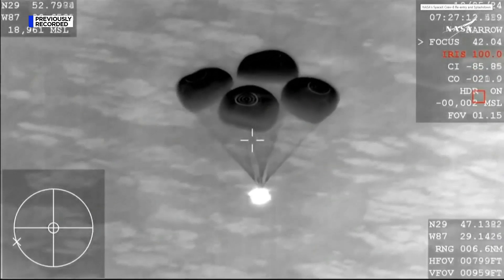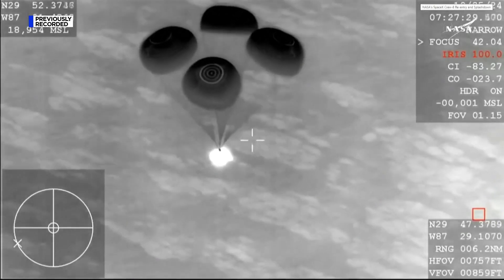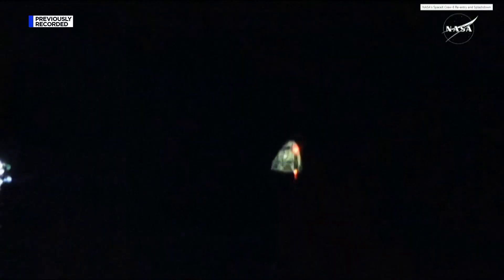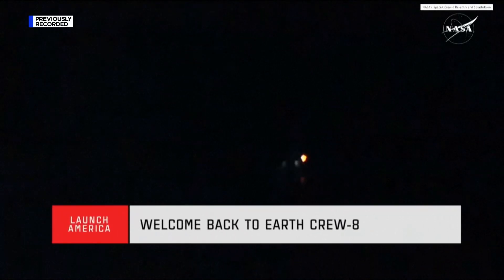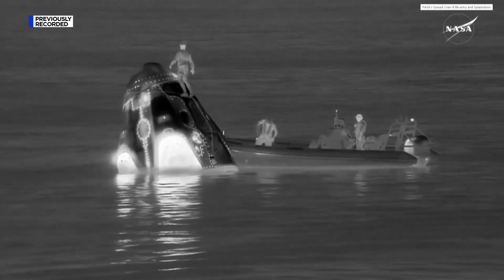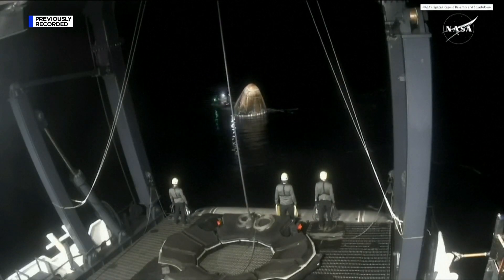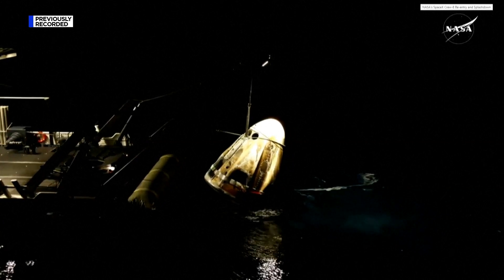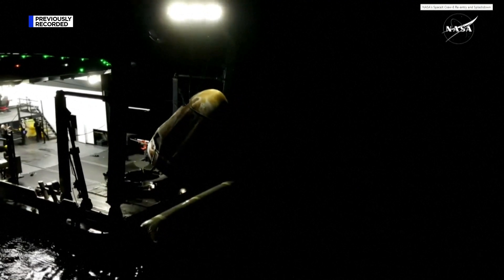NASA's SpaceX crew-8 safely returns to Earth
NASA astronauts Matthew Dominick, Michael Barratt, and Jeanette Epps, along with Roscosmos cosmonaut Alexander Grebenkin, splashed down in their Spacex dragon aircraft off the coast of Pensacola, Florida at 3:29 a.m. eastern.